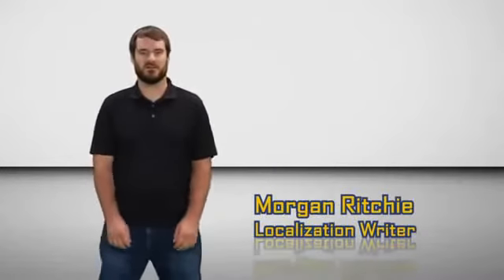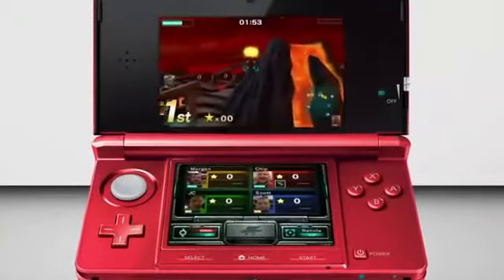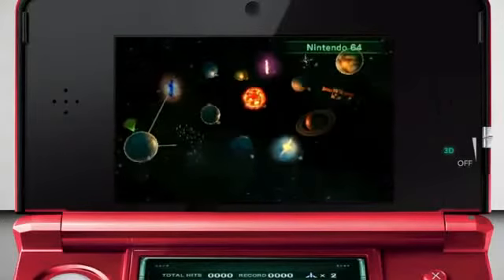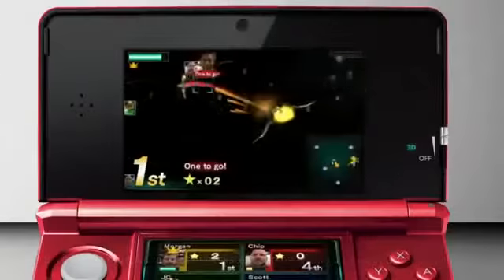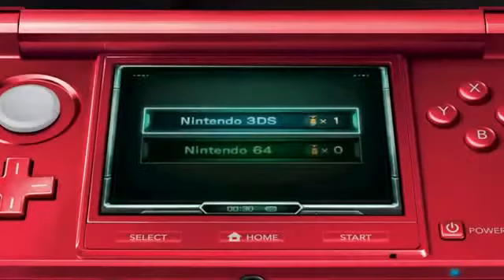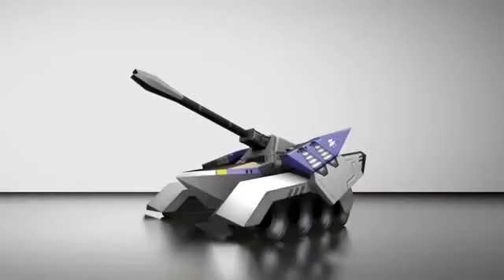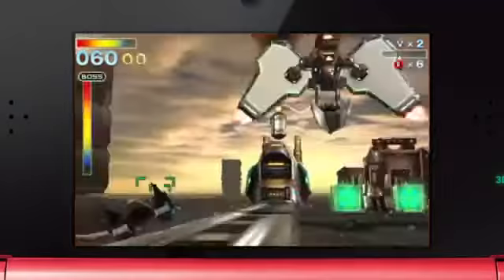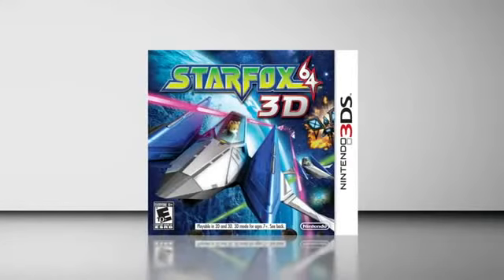Star Fox 64 3D Walkthrough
Nintendo of America's Morgan Ritchie talks about Star Fox 64 3D for the Nintendo 3DS.